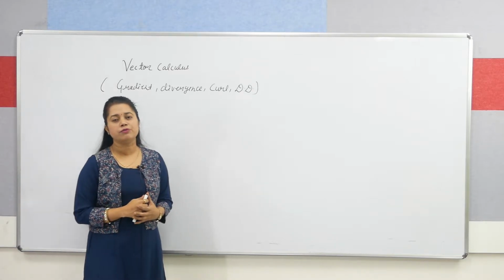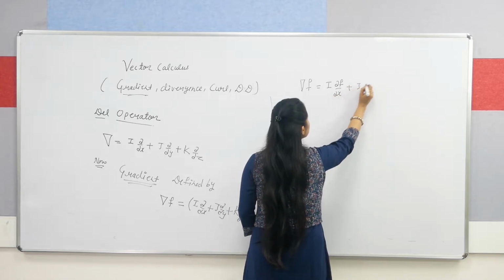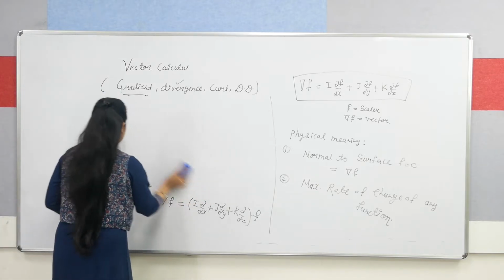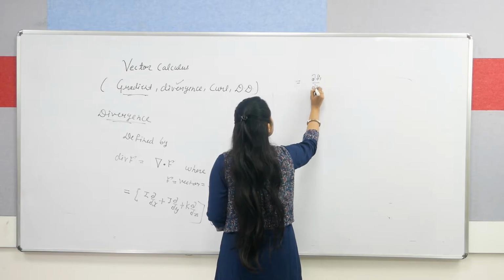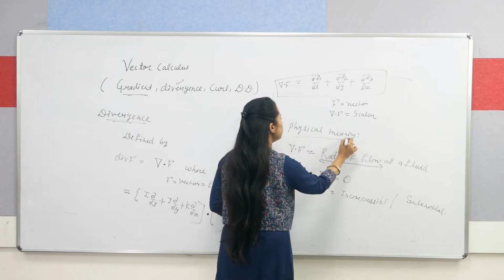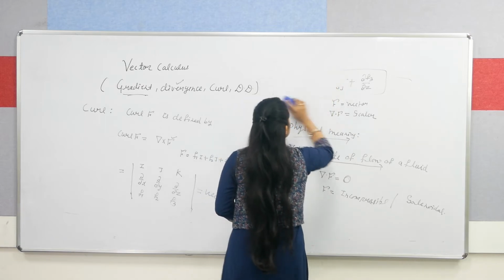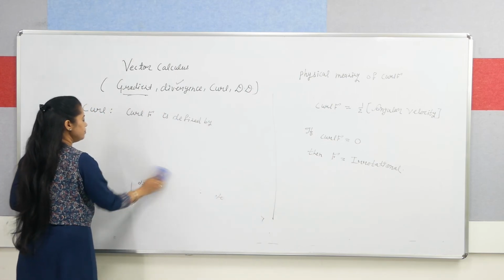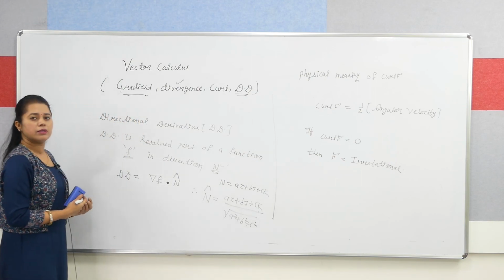Vector calculus: Gradient, Divergence and Curl